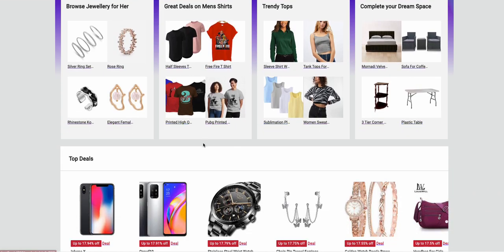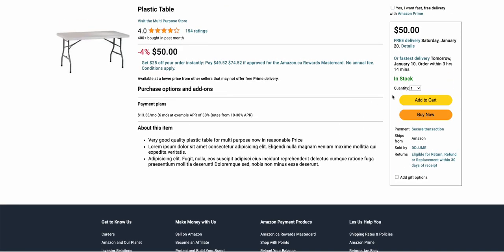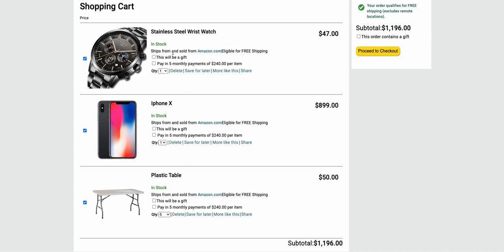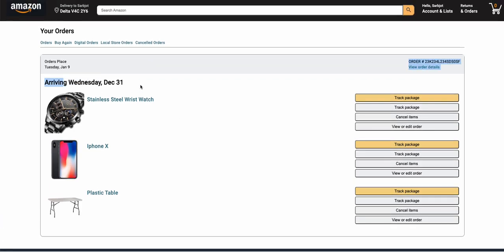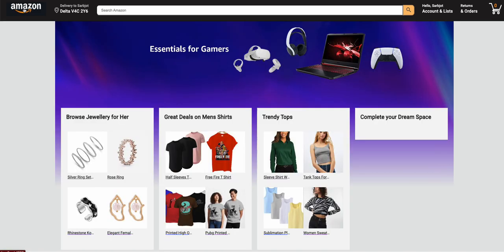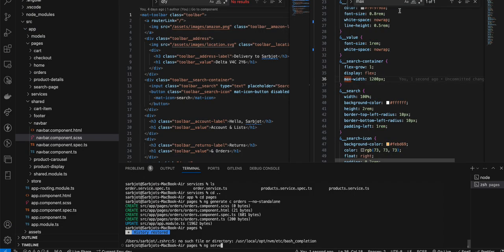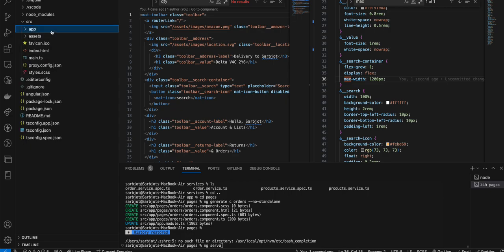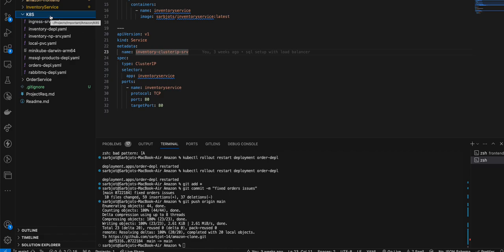Full Stack Amazon Clone: Angular, .NET, Kubernetes, and RabbitMQ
Built a personal project to learn about microservices. Fully functioning Amazon Clone with frontend made in Angular and backend in .NET. Microservices orchestrated with kubernetes.

View code at my github: sarbjot-14/amazon-clone